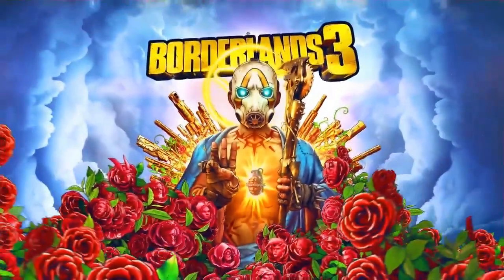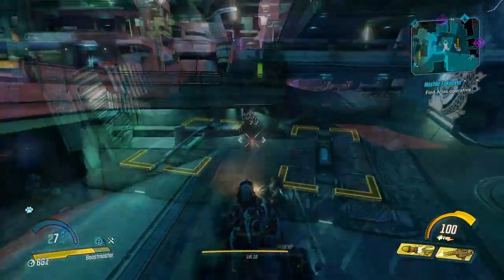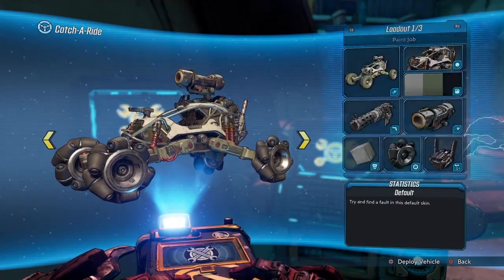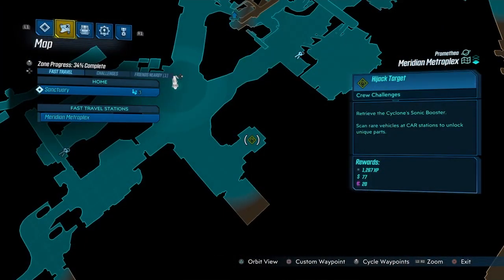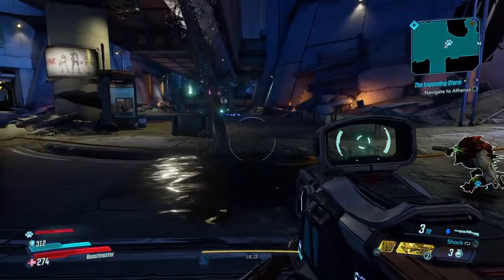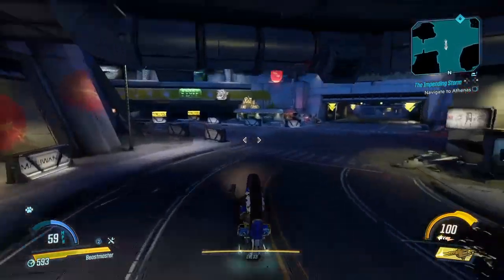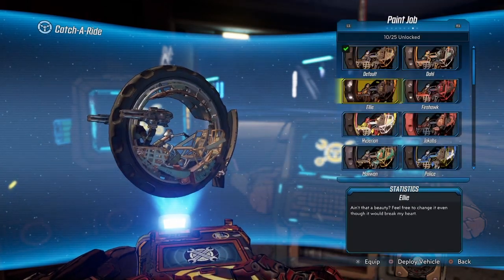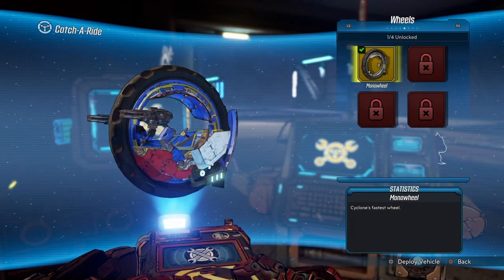Borderlands 3 | Catch A Ride Guide & Sonic Cyclone Location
Today i'll be showing you A Quick Guide To The New Catch A Ride System in Borderlands 3 as well as the Location to the Hidden Sonic Cyclone Cycle.